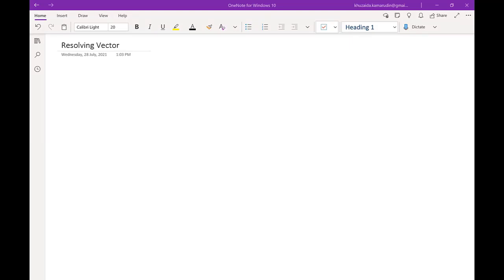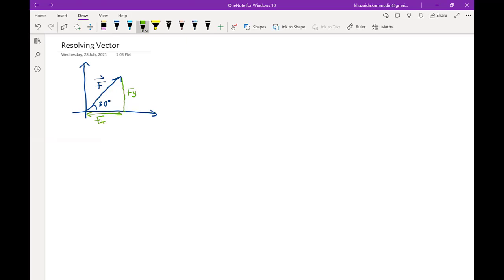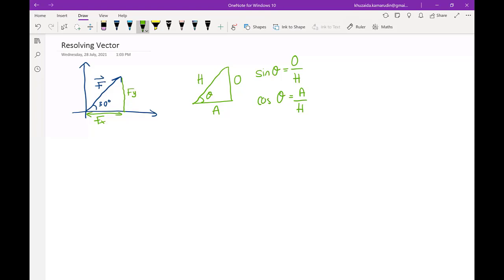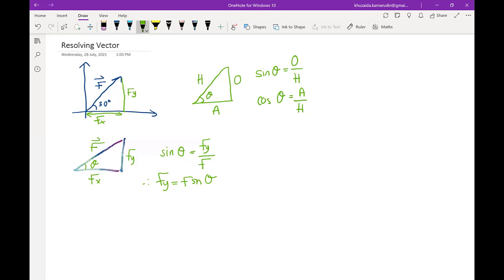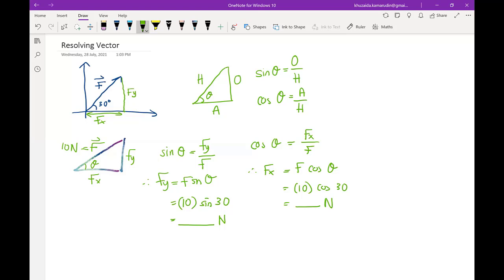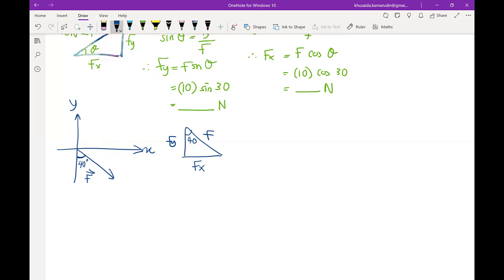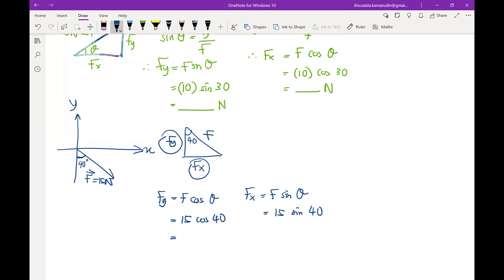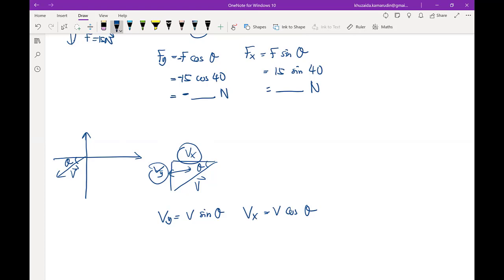Resolving Vector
Capsule of Chapter 1